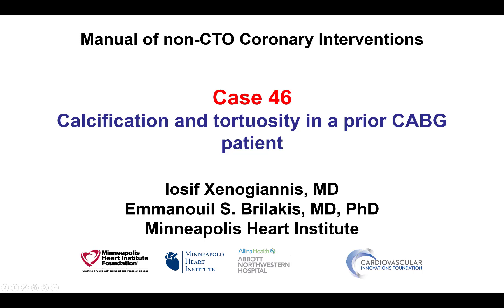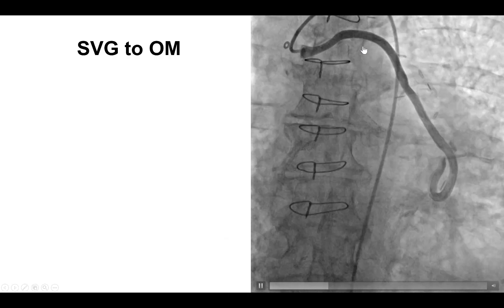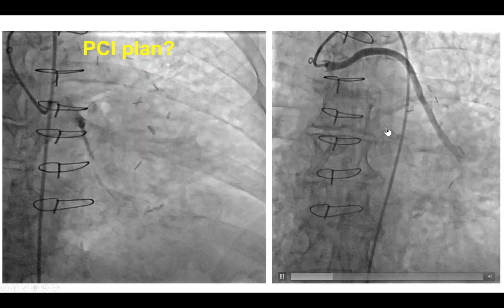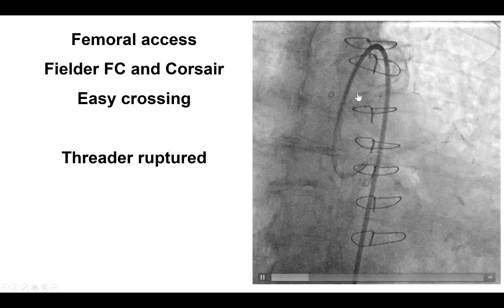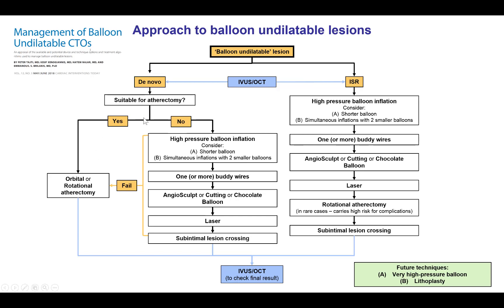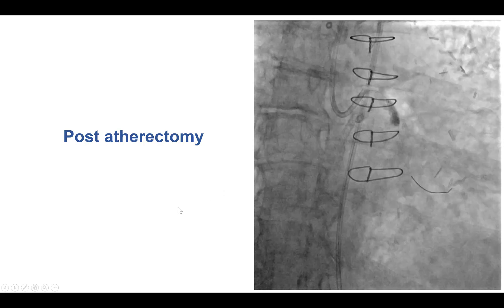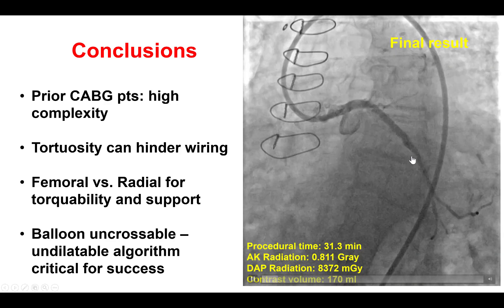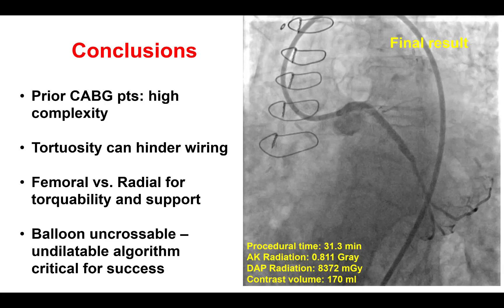Case 46: PCI Manual - Calcification + tortuosity in prior CABG patient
A patient with prior CABG presented with NSTEMI. The culprit lesion was located proximal to the SVG-OM2 anastomosis which together with a severe near total proximal circumflex stenosis limited flow to the second obtuse marginal branch and the distal circumfex. Retrograde attempts for crossing the circumflex failed. Antegrade crossing was successful with a polymer jacketed guidewire (Fielder FC). Predilation with a Threader resulted in balloon rupture. After multiple rounds of orbital atherectomy the lesion successfully expanded with an excellent final result after stenting. This case illustrates the complexities of coronary artery disease in prior CABG patients, especially tortuosity and calcification, that can hinder both wiring and lesion expansion often requiring advanced wiring and plaque modification techniques.